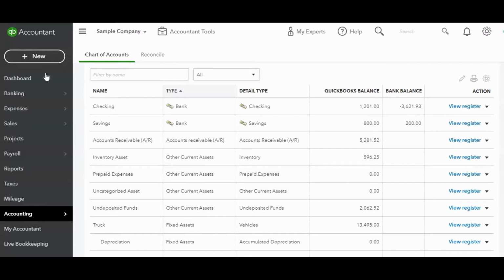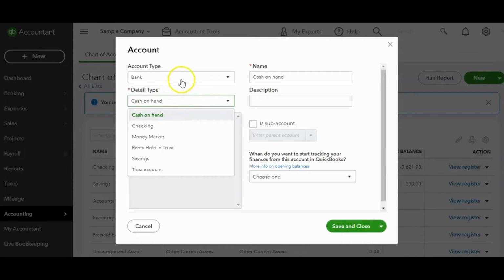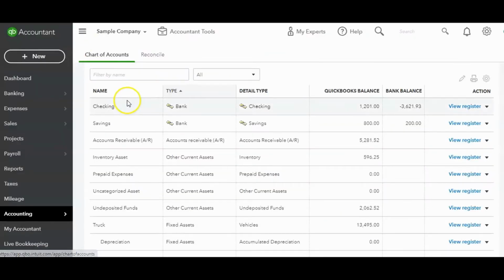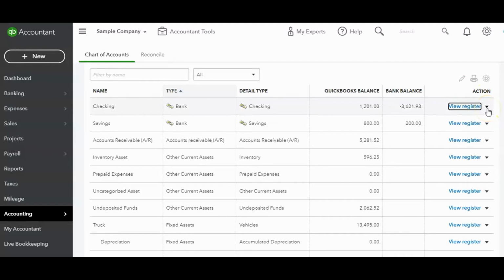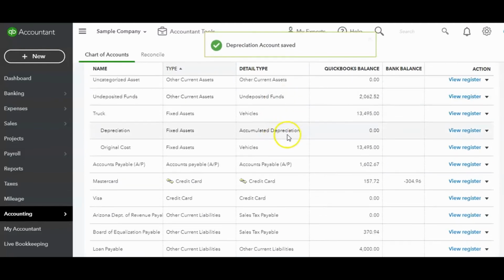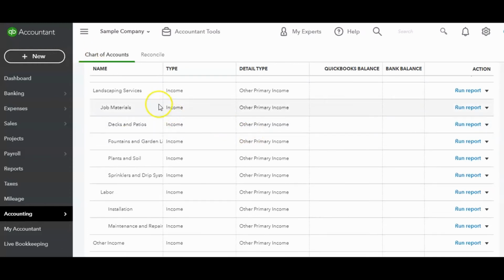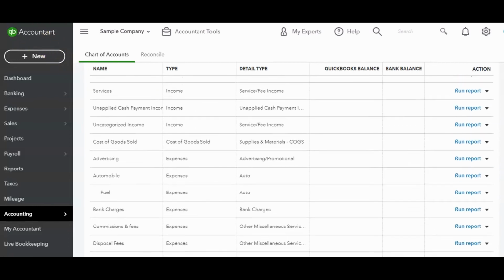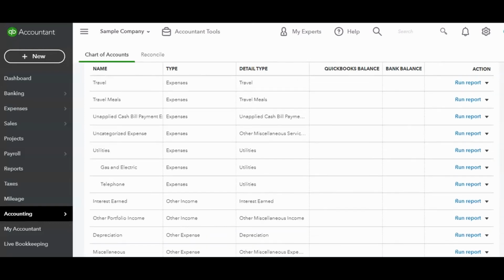How to set up your Chart of Accounts - Quickbooks Online Tutorials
This video walks you through the setup of a Chart of Accounts within Quickbooks Online.